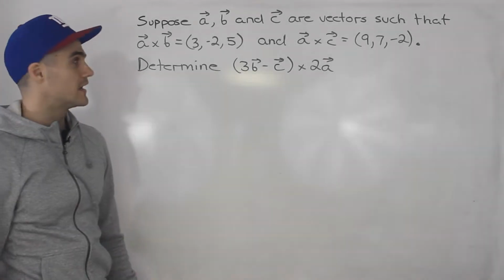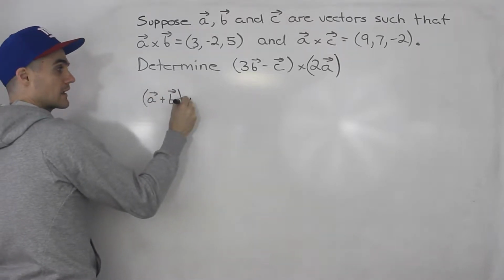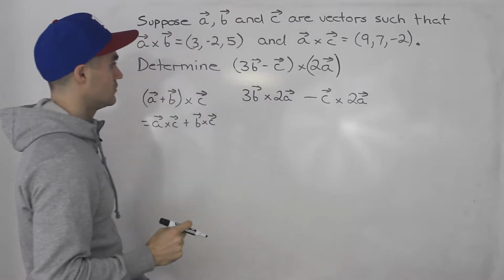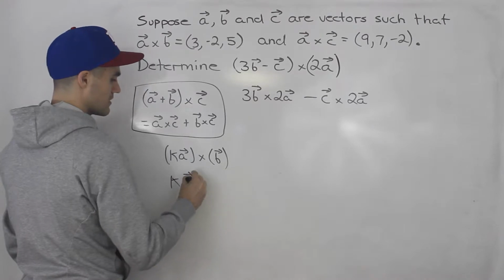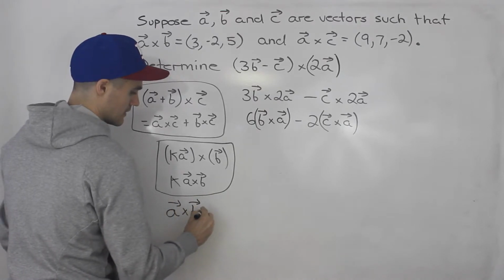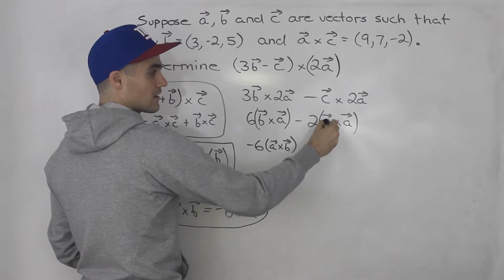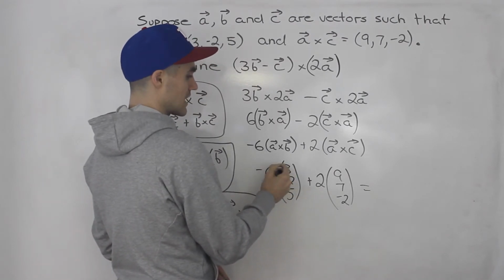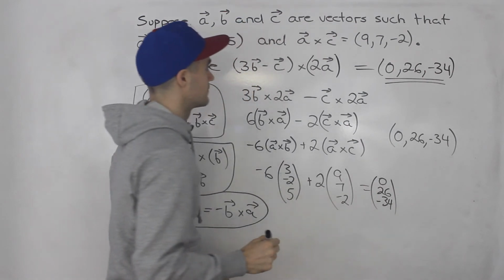MCV4U - Cross Product of Vectors Laws - Applications of Vectors (Test 2)